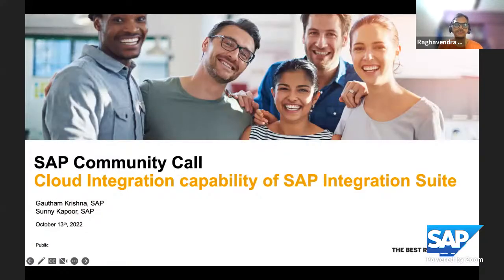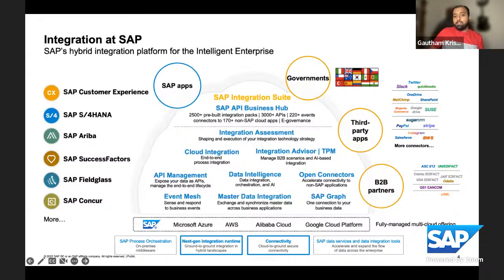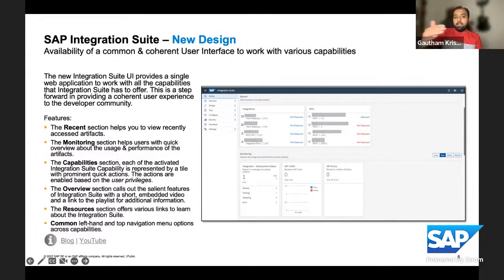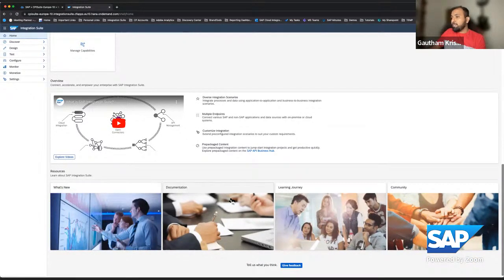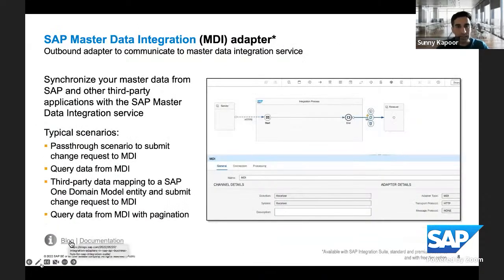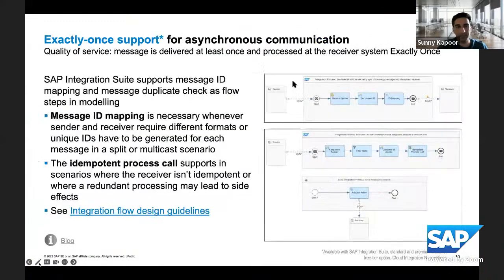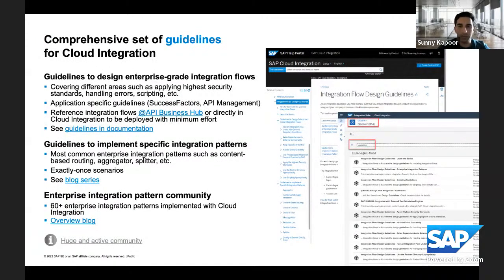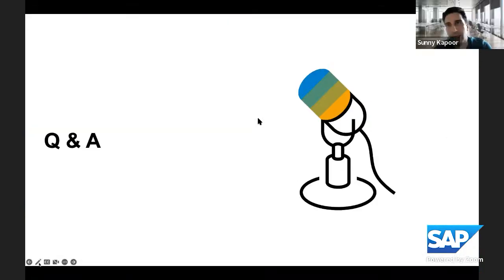SAP Community Call Connect with Expert – Live chat Integration Suite – Cloud Integration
Connect with experts is an opportunity to Live chat with experts and  get your queries answered on SAP Integration Suite, Cloud Integration.

Read through further information on the SAP Community topic page for SAP Integration Suite:

00:29  Introduction
3:15  What is SAP Integration Suite
6:07 SAP Integration Suite new design
7:55 Demo
10:01 Recent innovations
12:18 SAP Master Data Integration (MDI) adapter
13:49 Reusable resources
15:15 Exactly-once support for asynchronous
16:35 PGP keys monitoring
17:01 Delayed Software update for Cloud Integration tenants
18:14 Comprehensive set of guidelines for Cloud Integration
18:58 SAP Integration Suite – Monthly update introduction
19:39 Q&A